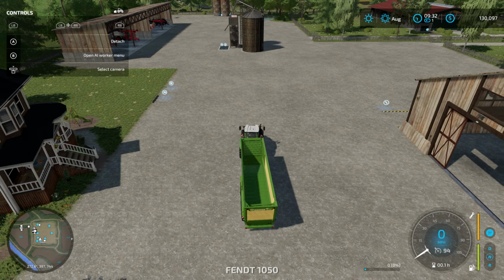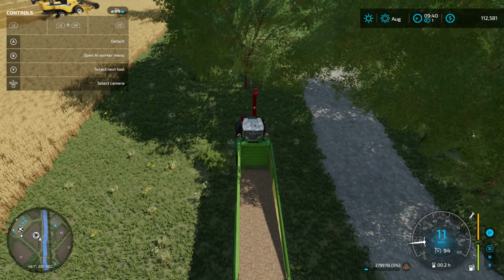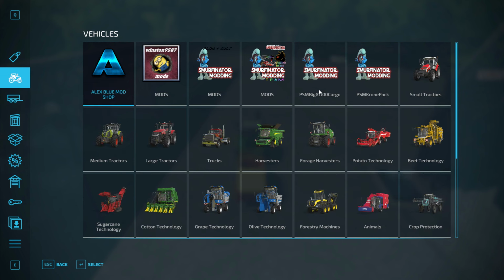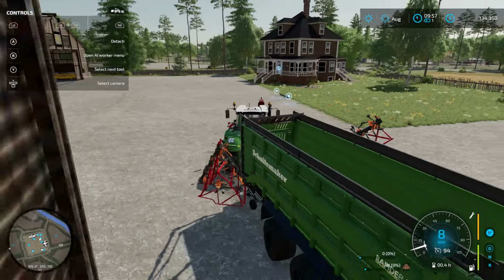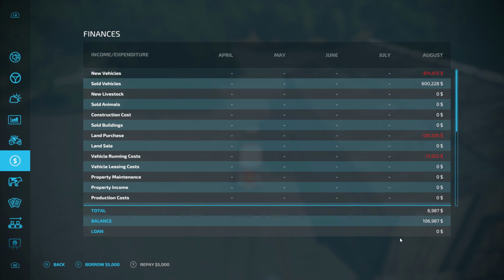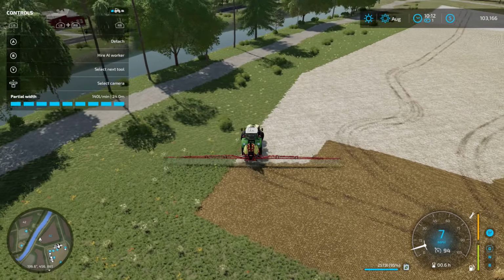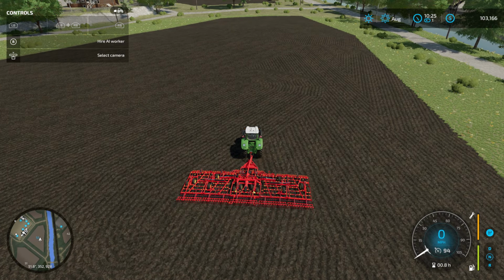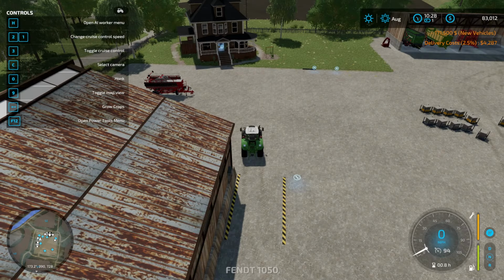FS22 Old Kiwi Farm S01 EP02 Wheat field almost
FS22 Old Kiwi Farm